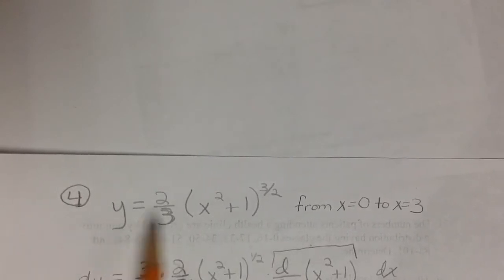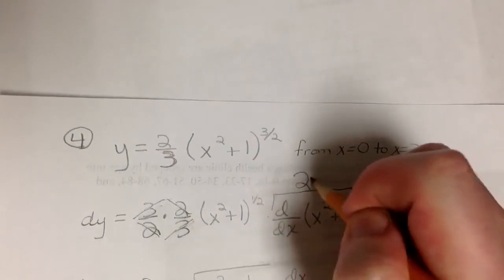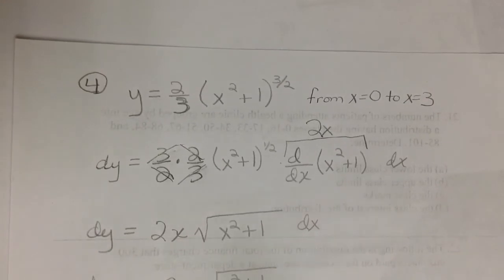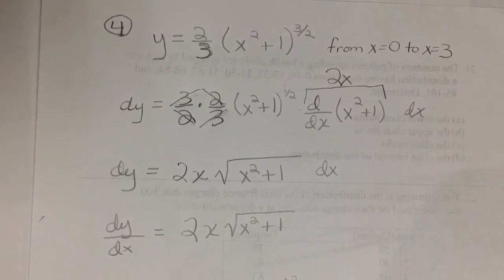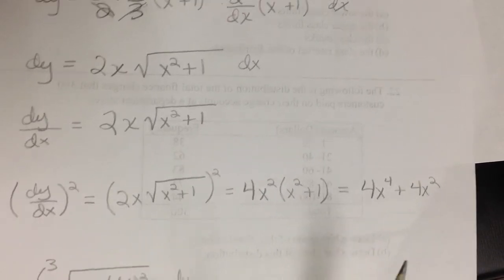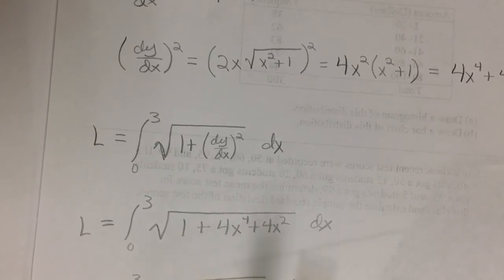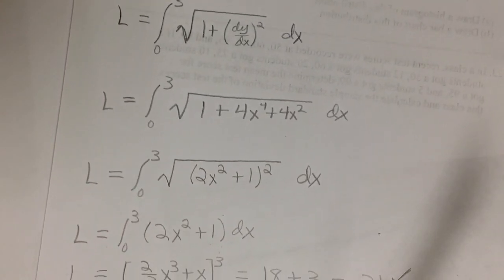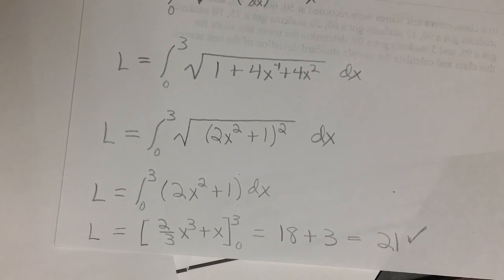MAT 272 Worksheet 3 #4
Johnston Community College Calculus 2-Determining Length of a Curve by Integration